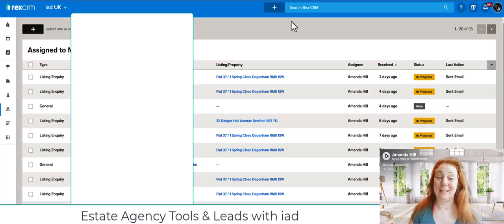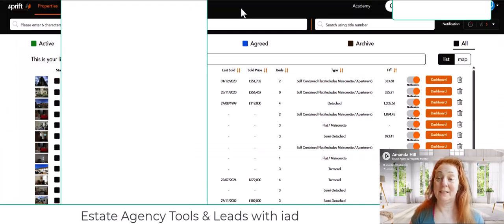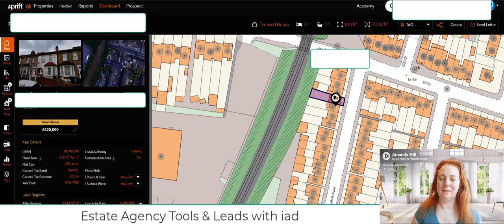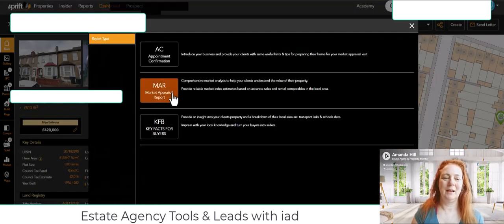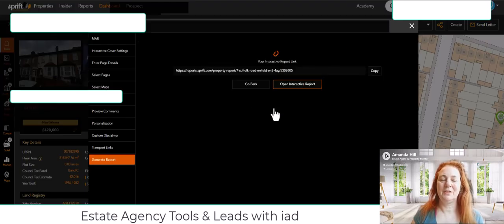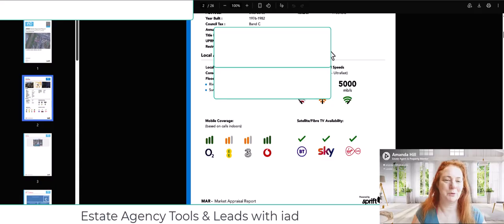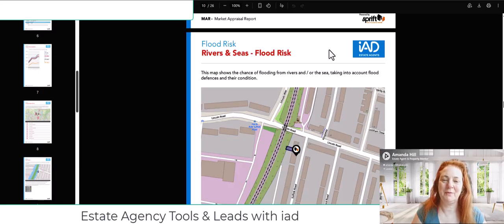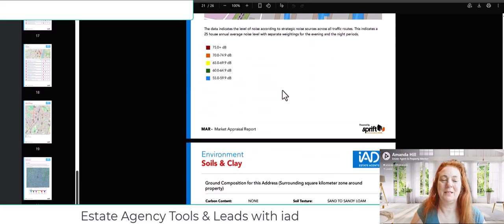Tools for self-employed estate agents and what comes from iad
from Amanda Hill at iad - just a couple of the reasons to get started as a self-employed estate agent with iad - Tools for self-employed estate agents and what comes from iad

Starting your estate agency is easier than you think. Working as part of iad, you get all the best parts, such as 69%+ commission, huge discounts on all your tools and portals with free training, a mentor, and other colleagues to collaborate with in 7 countries.

Running your own business can be lonely. At iad you are surrounded by entrepreneurs you can collaborate with in all aspects of the business from sales and lettings to commercial, land, auction and new homes.

Do you think you know someone buying or selling? Why not join 1 million users who created 78 million euros in commissions - and earn up to £400 in referral fees - quote 1029331 if asked - Amanda Hill